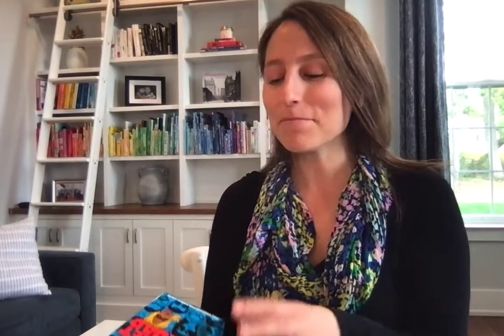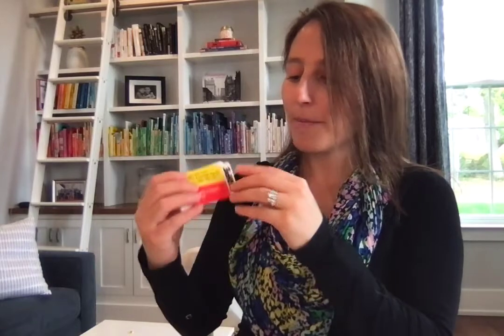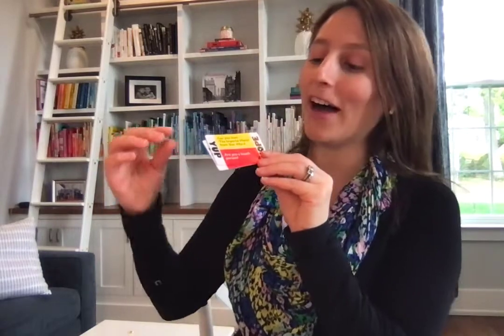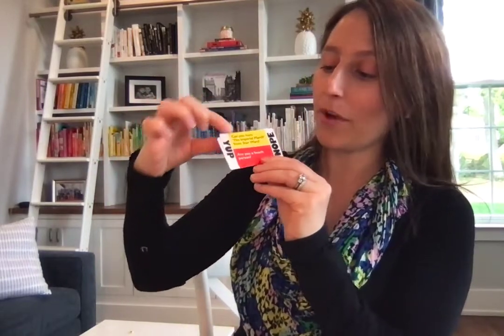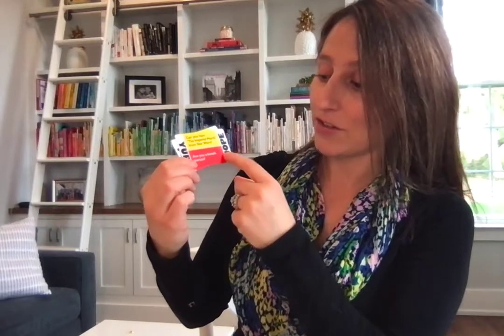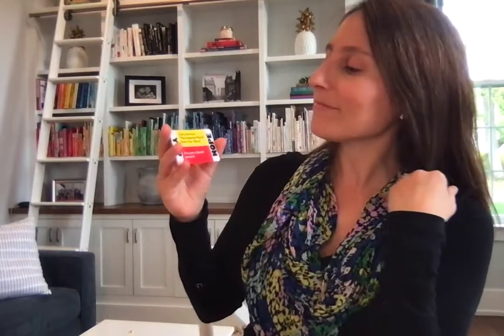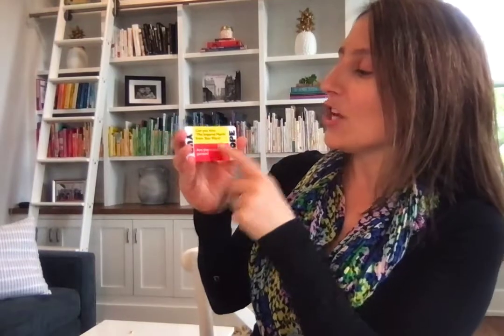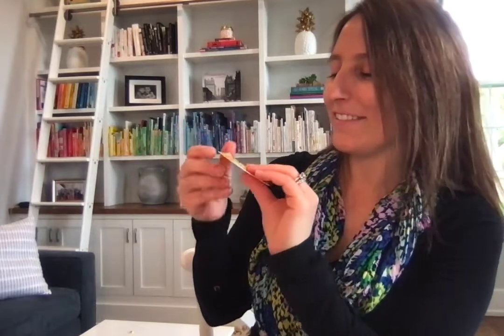Secret Squad by Gamewright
Secret Squad is the perfect pocket size game that tests how well you know your friends. Each player secretly receives a card indicating if they’re on the red squad or the yellow squad. Members of the red squad answer the red question, members of the yellow squad answer the yellow question. Players answer proposed questions and place their unique player token under “YUP” or “NOPE.”

Combining knowledge and logic, making deductions to find your squad members is a fun and engaging cognitive skill.

Without knowing, we’re using our deduction and reasoning skills throughout the day to draw important conclusions about the world around us. Secret Squad hones in on those higher level cognitive skills and brings a fun conversational flare to gameplay.